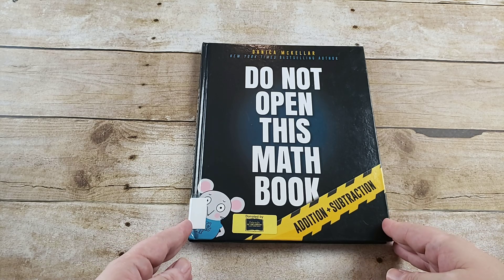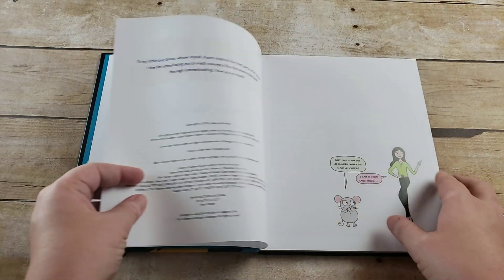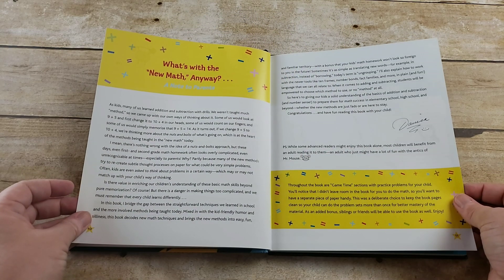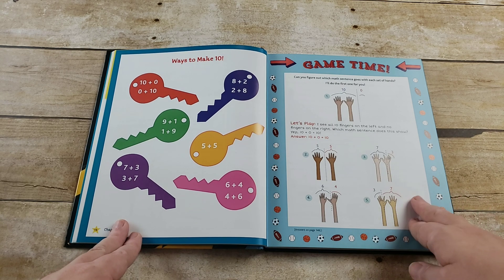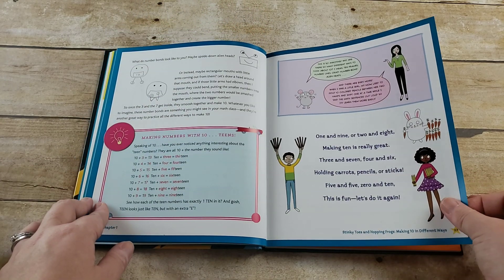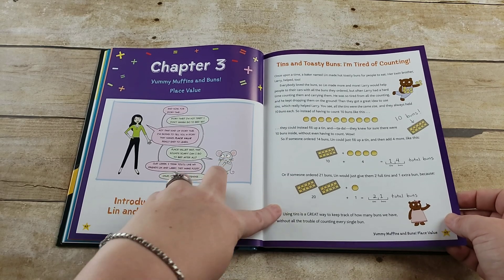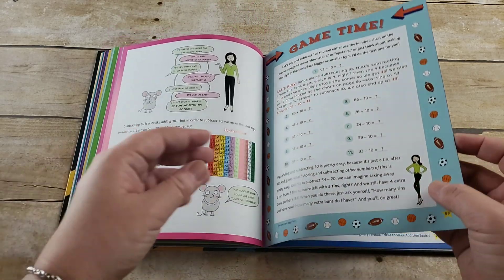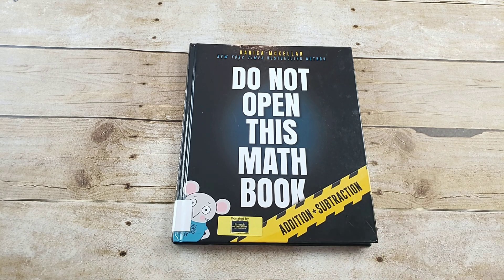Look Inside: Do Not Open This Math Book